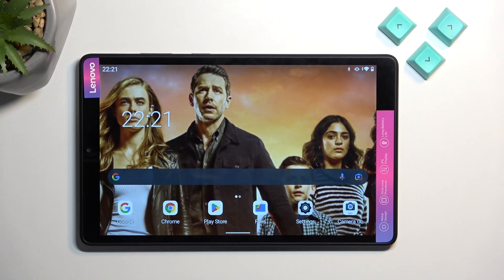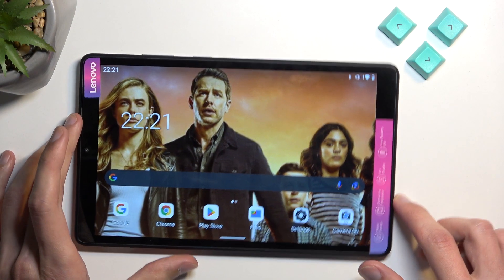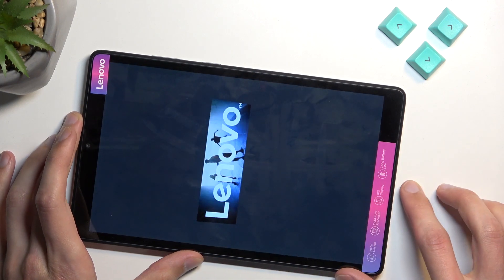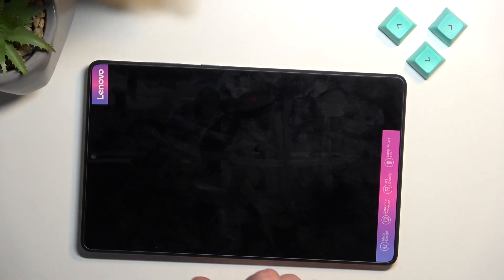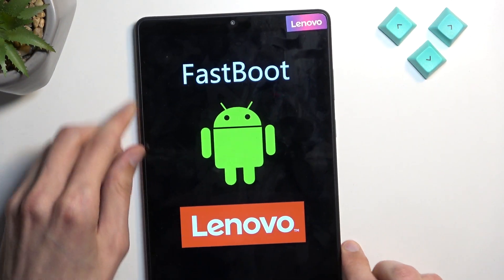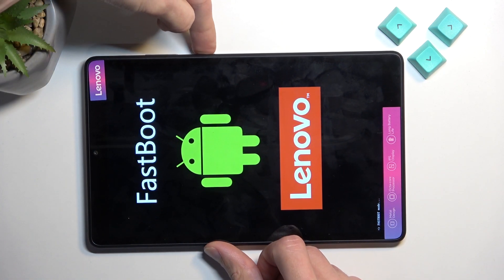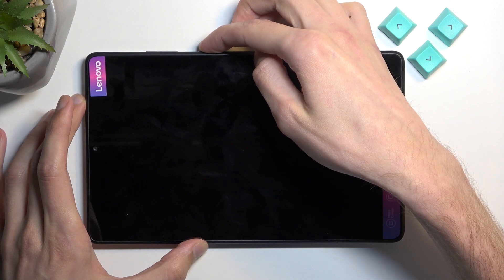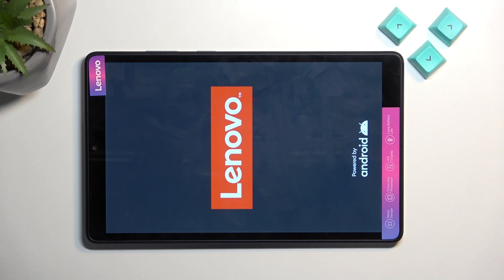How to Enter Fastboot Mode on REALME GT2 – Fastboot & Rescue Mode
Hi there! Have you ever been wondering how you can enter Fastboot Mode on your REALME GT2? In today's video we're going to show you how you can enter Fastboot Mode on your REALME GT2 just in a couple of simple steps. Fastboot Mode is used mostly for installing different OS version or even different OS so its meant for more advanced users. So if you wish to learn how you can enter Fastboot Mode on your REALME GT2, all you need to do is just watch this short video to the end, follow the instructions provided by our specialist and try to perform this operation yourself on your REALME GT2.

How to enter fastboot mode on REALME GT2? How to boot fastboot mode in REALME GT2? How to open fastboot mode in REALME GT2? How to get access to the fastboot mode in REALME GT2? How to exit fastboot mode in REALME GT2? How to quit fastboot mode in REALME GT2?